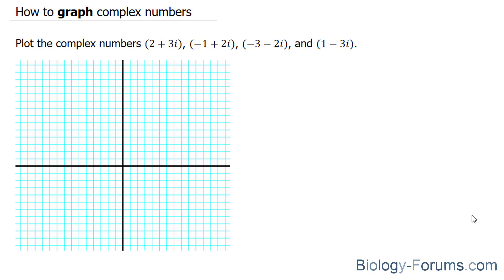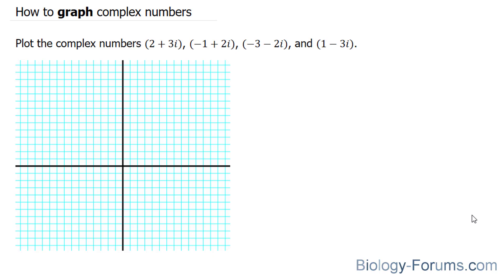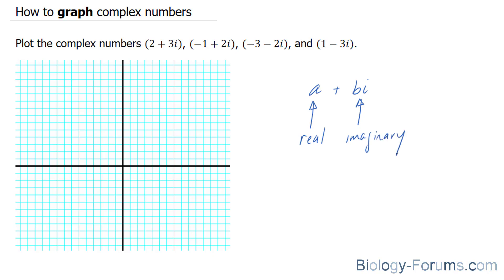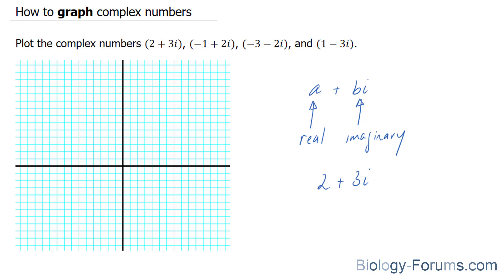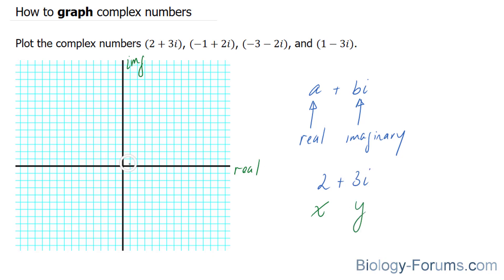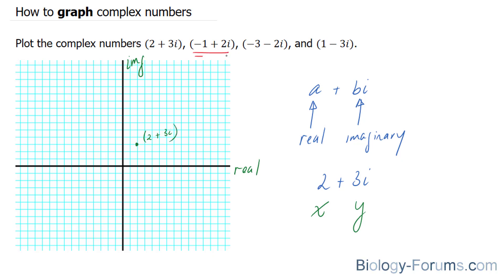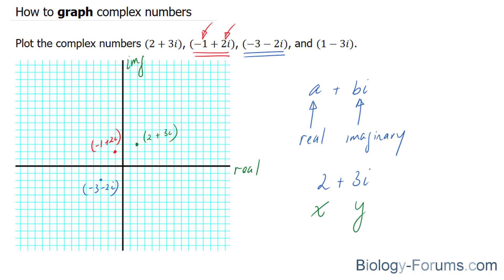Graph Complex Numbers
To graph a complex number we use axes similar to our familiar rectangular coordinate system. Now the horizontal axis is the real axis, and the vertical axis is the imaginary axis. Such a coordinate system defines what is called the complex plane. Real numbers are graphed as points on the horizontal axis; pure imaginary numbers are graphed as points on the vertical axis.

To plot a complex number in the complex plane, simply locate a point with a horizontal coordinate of a and a vertical coordinate of b.

Q. Plot the complex numbers and (2 + 3i), (-1 + 2i), (-3 - 2i), and (1 - 3i).